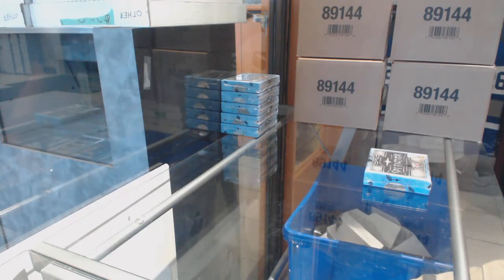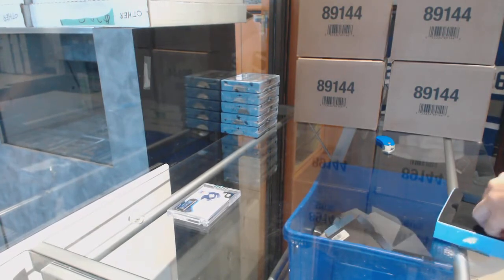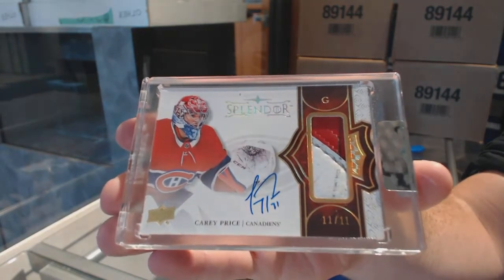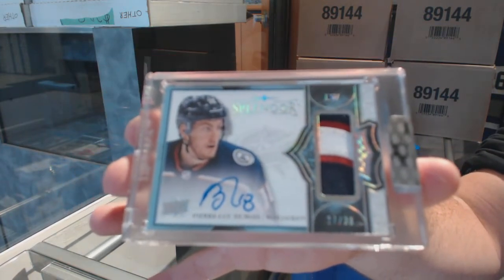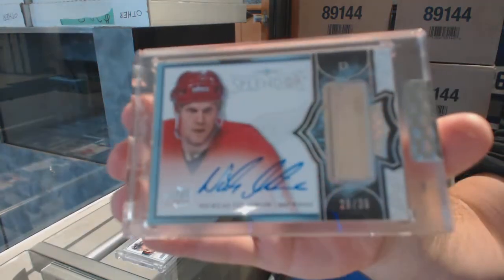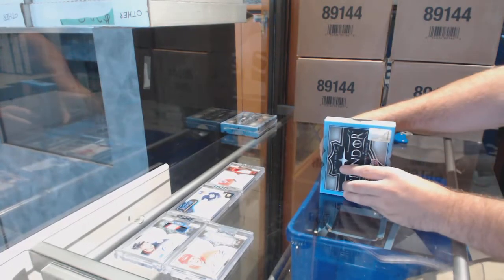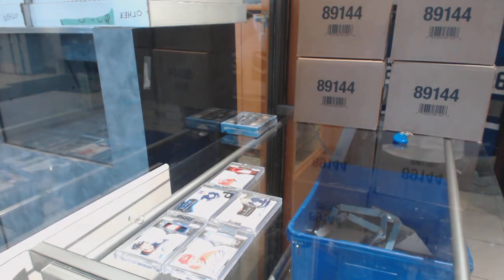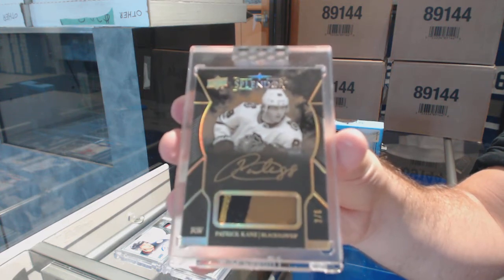17-18 Upper Deck Splendor Hockey 6 Box Break - C&C GB #8905